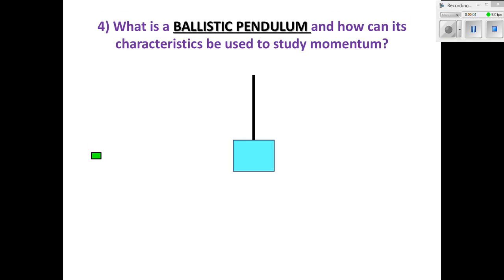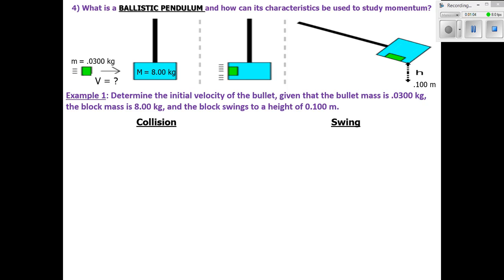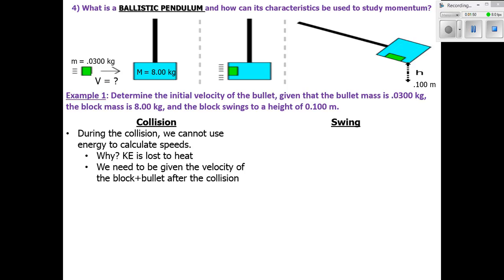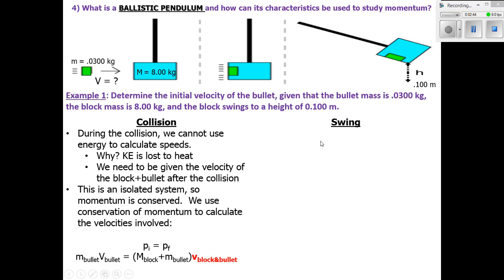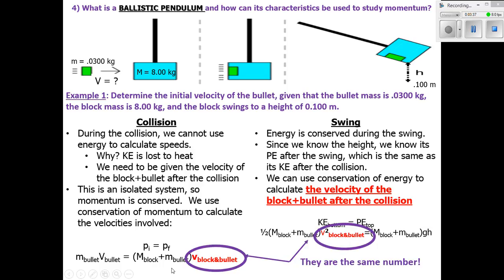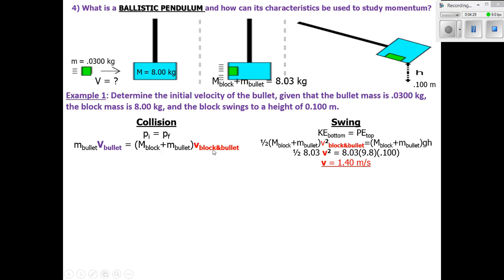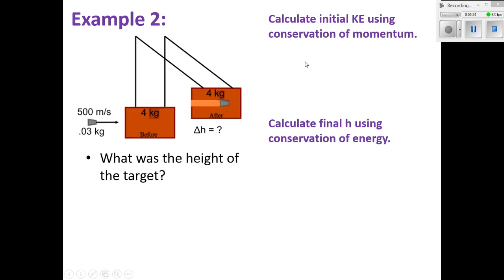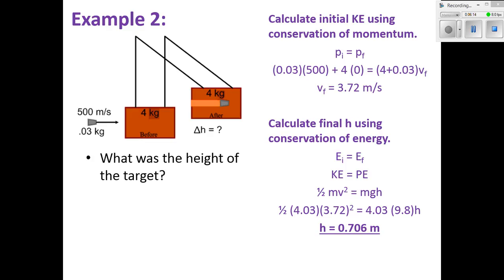Ballistic Pendulum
Momentum and Energy Conservation principles are used to explain how the ballistic pendulum device works.